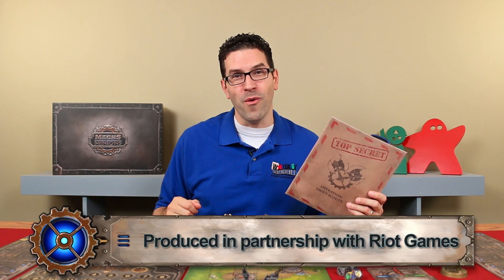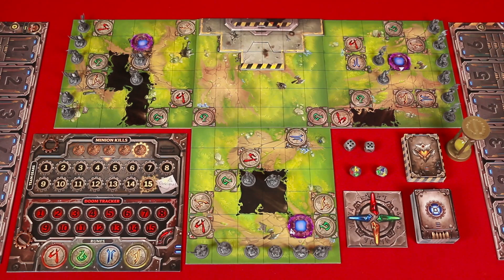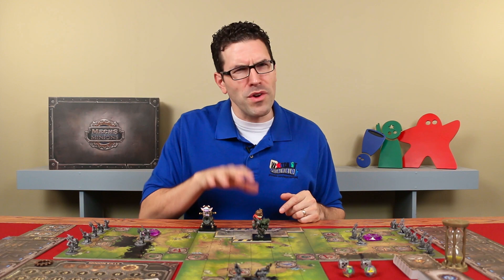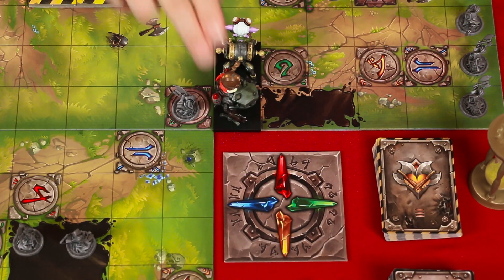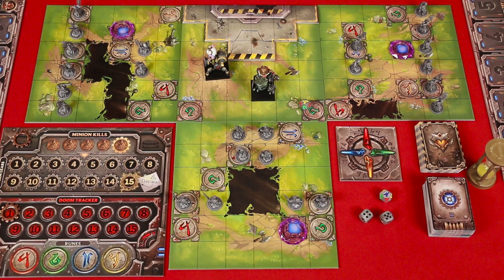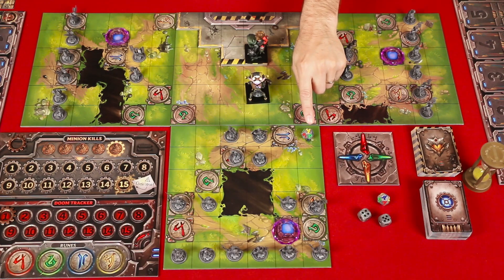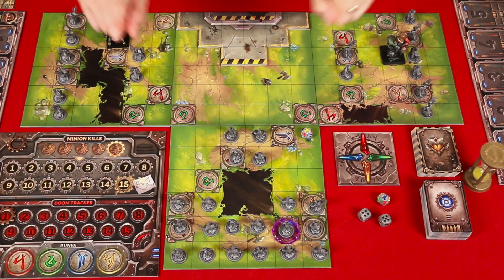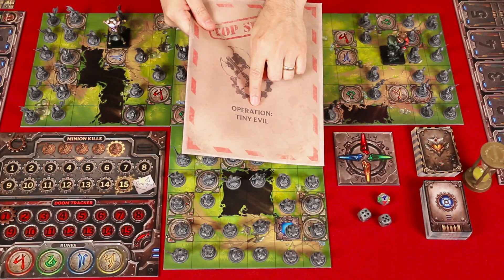Mechs vs. Minions - Mission 2: Swift Scouts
In this video, we're going to learn how to play Mission 2 for Mech vs. Minions!  If you have any comments or questions, please do not hesitate to post them in the YouTube comments below.